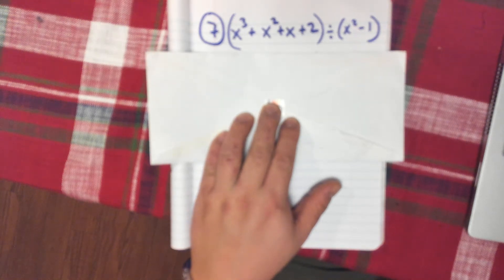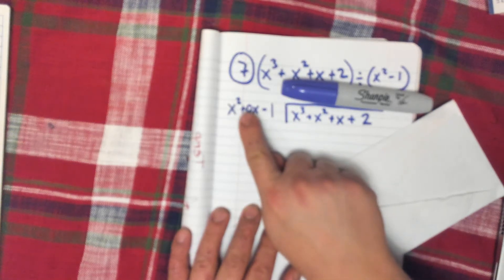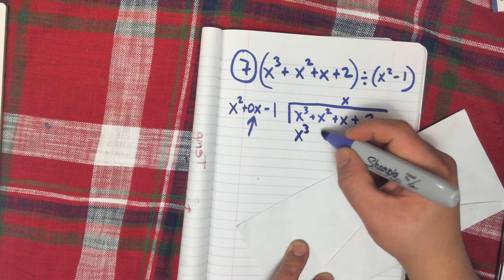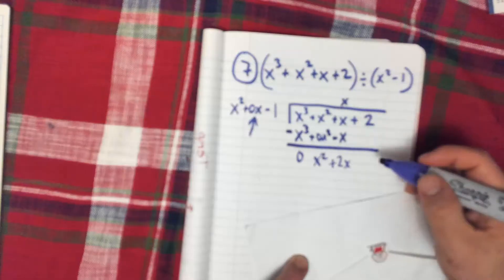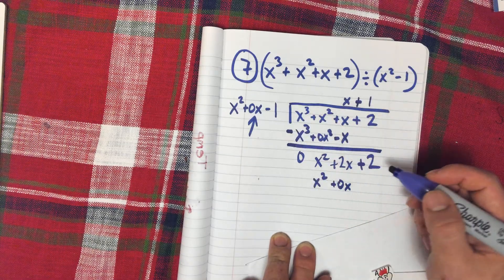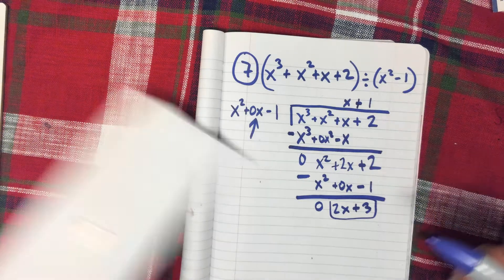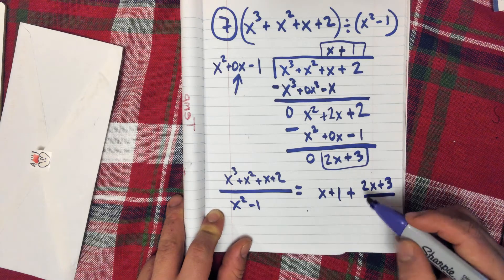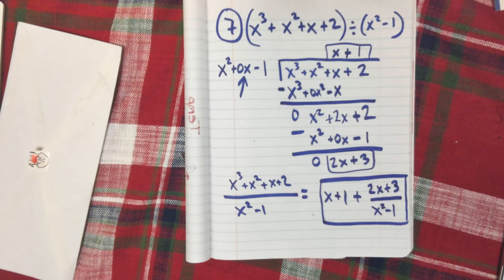Polynomial Long Division (example)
I go through an example from 4.3 from Big Ideas Math Algebra 2